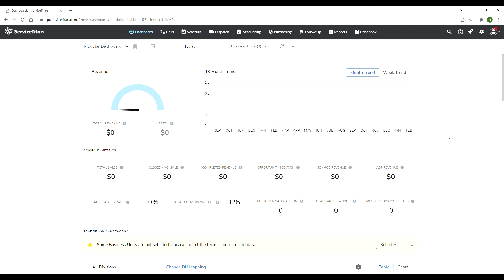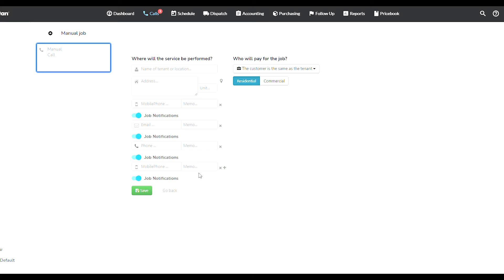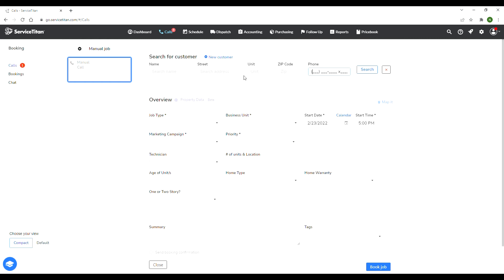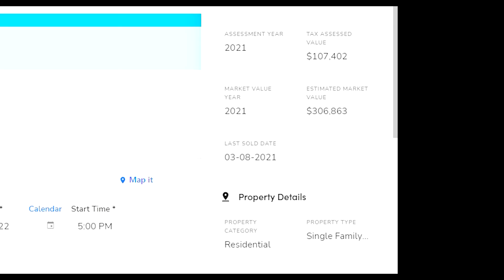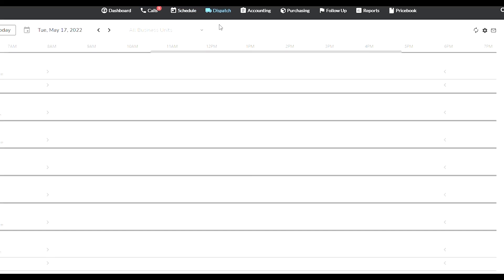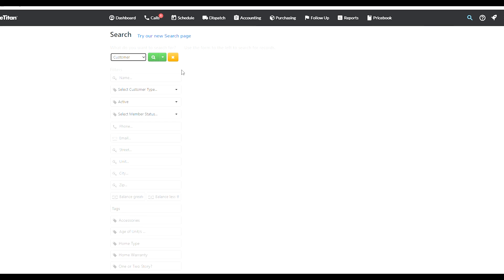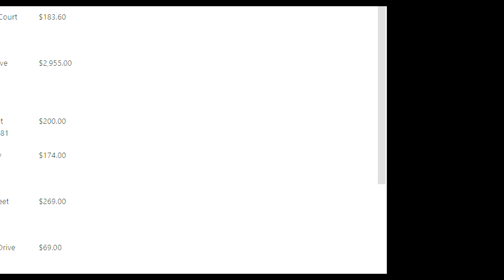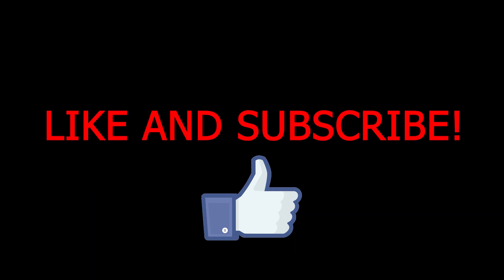Service Titan - Adding and Searching Customer Database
In this video you will learn how to manage your customers within Service Titan software for your business.

This is a Part 2 video that shows how to add, and search for customers based on specific criteria.

Feel free to make requests for more features within the software and I will gladly make more videos for you!

Please check out my NFT art collection made by my COUSIN and support her work on Opensea:

*You will need to deposit $100 into your Webull account in order to claim the free stocks, but you do not need to spend that money, only deposit it into your account.